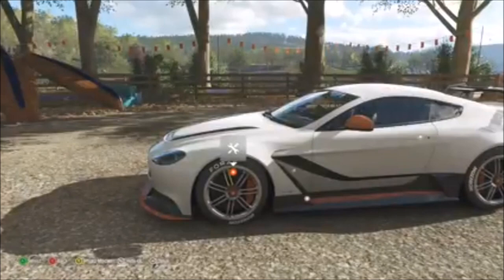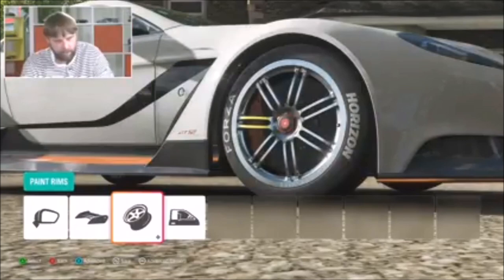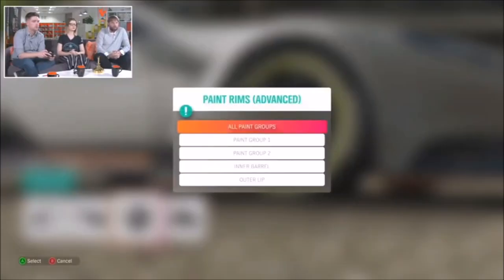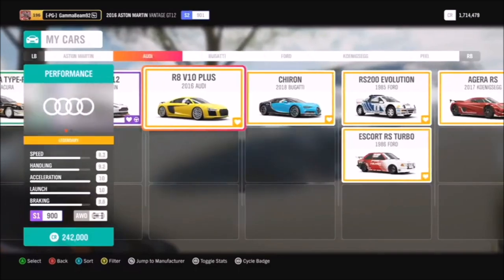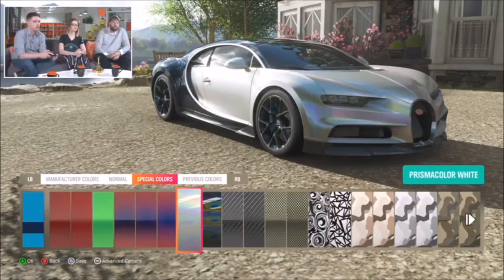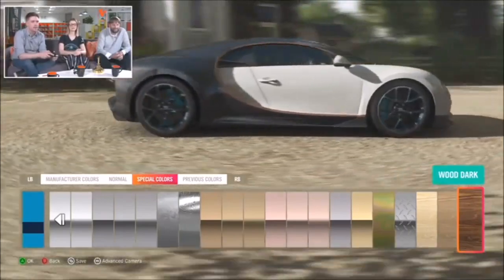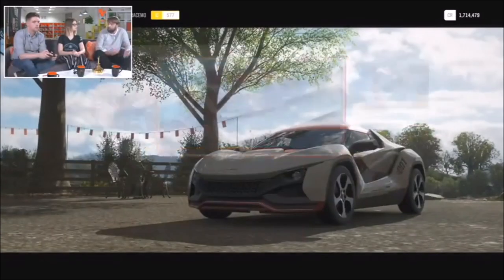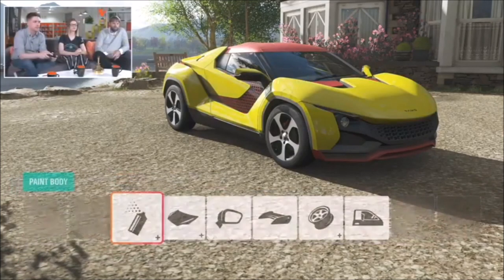Forza Horizon 4 - New Rims & Advanced Painting Options | An In Depth Look (& Brake Caliper Painting)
Just a Re-cap of a couple of the most important parts of Turn10's stream a little earlier on this evening, talking through the New Rims & finally the new painting options, allowing us to paint lots of different parts of the cars including different parts of the rims, such as the lips etc, which we've not had in any Horizon game to date, so a very exciting update. Also to come in the near future is the new addition of being able to paint Brake Calipers which a lot of people have been asking for! These new features will be unlocked from the next season change. Amongst Other things in the new update is the new feature to skip end of race credits which do get very tedious and tiring to have to watch through.